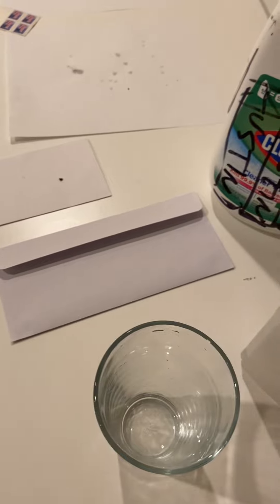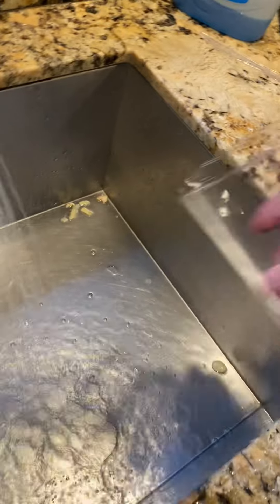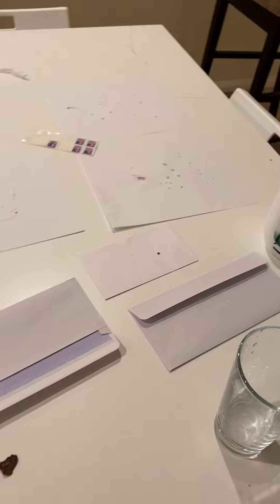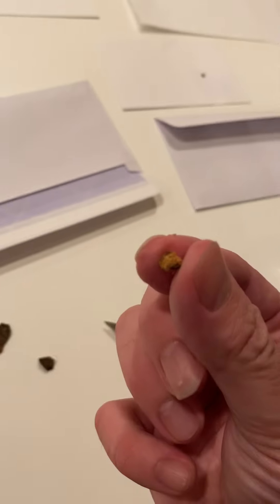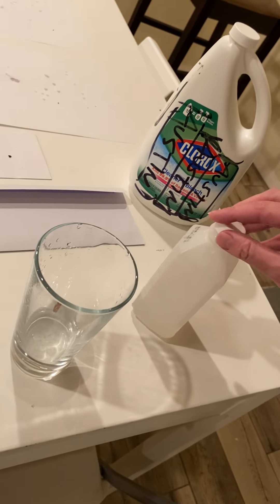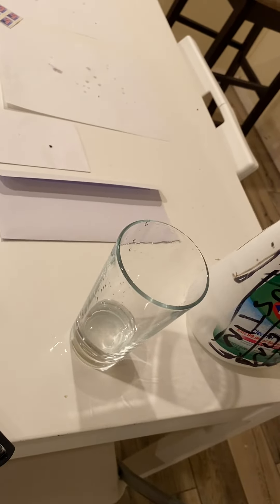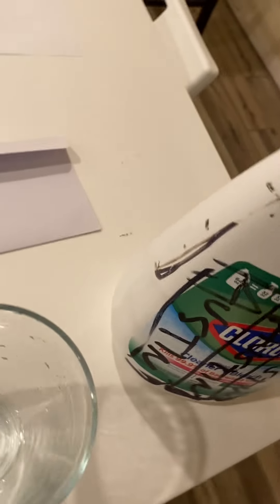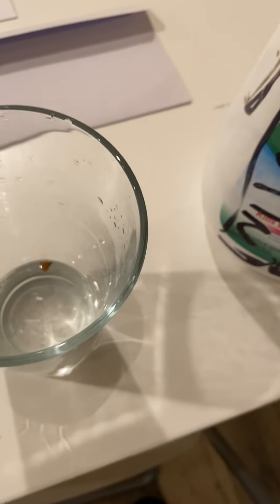Olive Tree Root + Water + Alcohol + Bleach (June 4, 2024) (USA)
*Of course this Olive Tree Root Piece has had been aired for a few weeks…